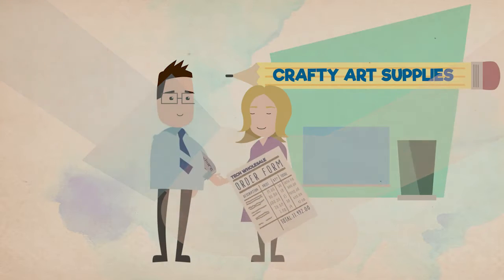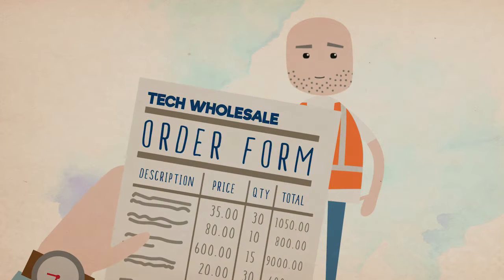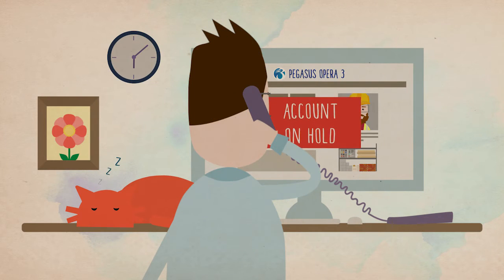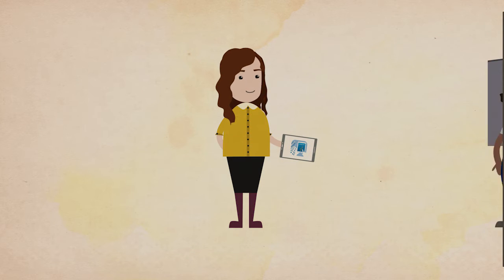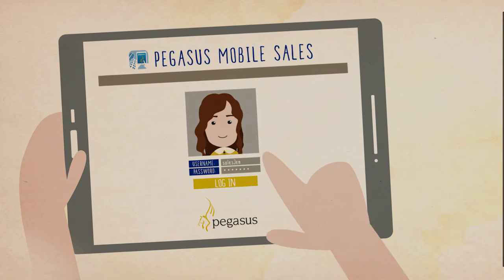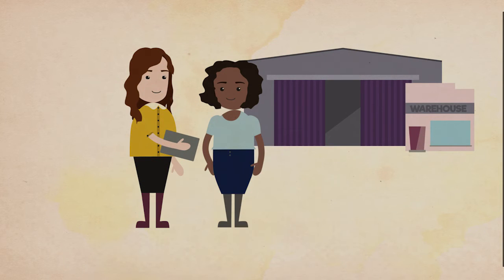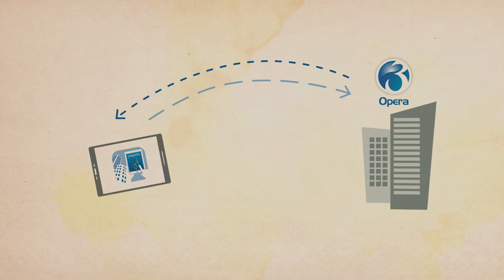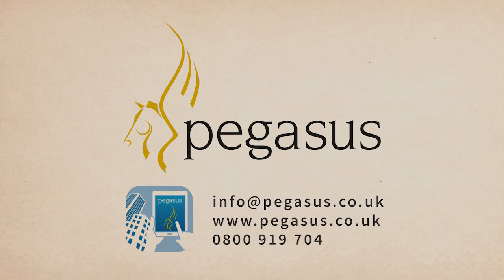New Mobile Sales App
Mobile Sales via Pegasus Web Xchange is a dedicated sales ap that will change the way your orders are taken and processed.

Contact Monpellier for further information or a demo.